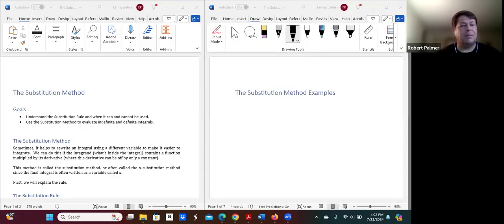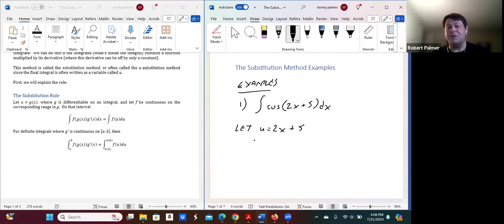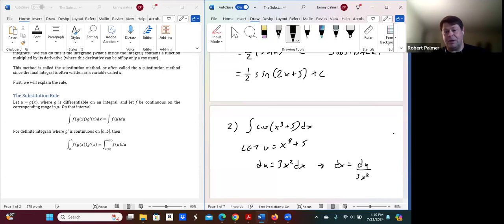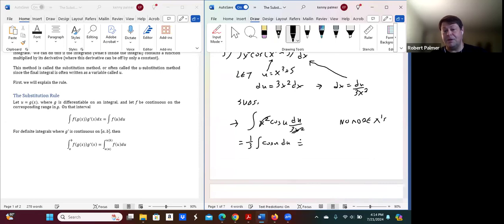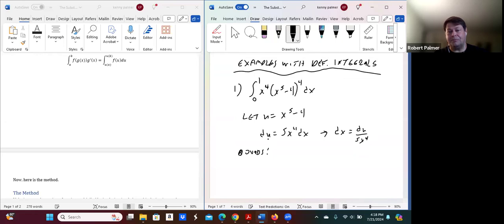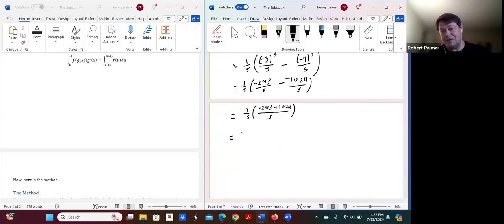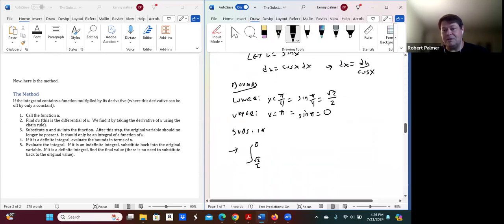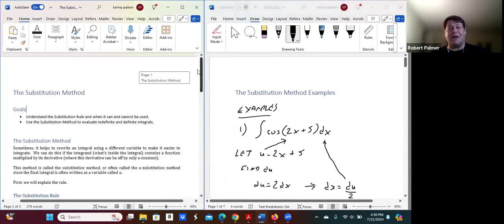The Substitution Method